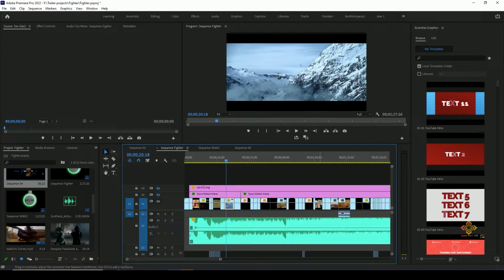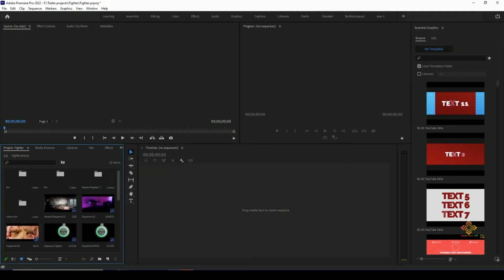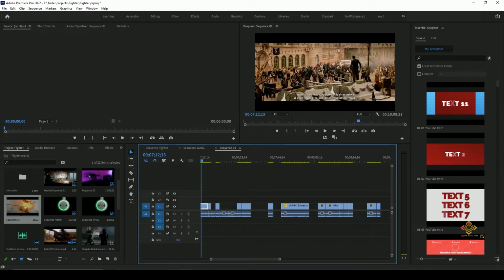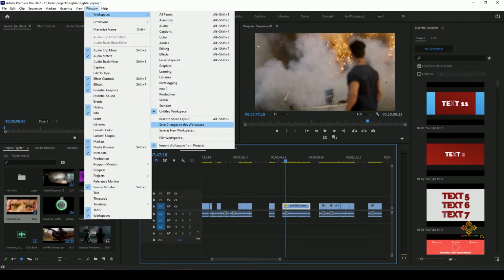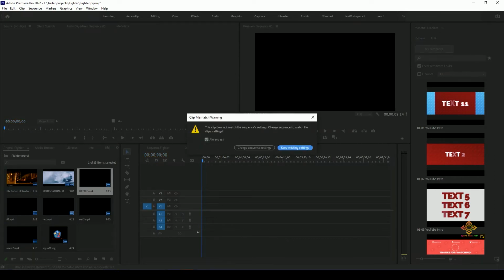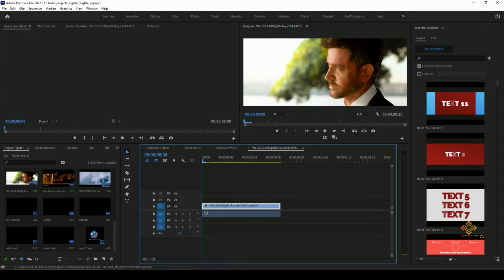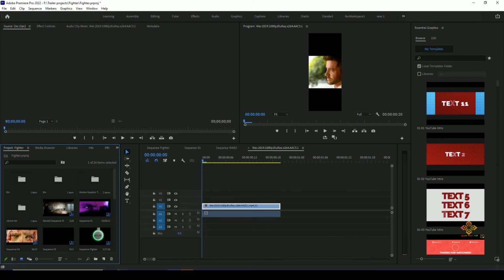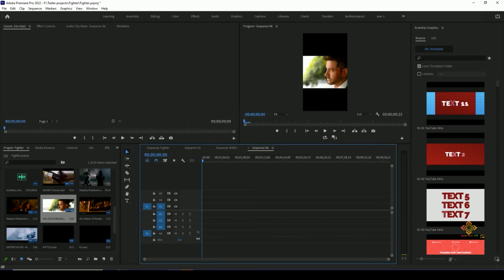Streamline Your Editing: 5 Premiere Pro Tips for Lightning Speed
Do you want to edit your videos faster and smarter? In this video, I'm going to share with you my five top tips for accelerating your editing workflow with Premiere Pro. From essential shortcuts to lesser known features, this video will help you save time when editing and get your projects finished faster. Join me as I explore these five tips and help you become a faster Premiere Pro editor.